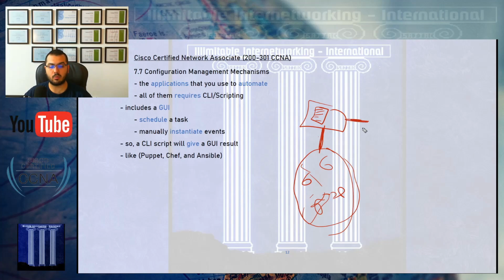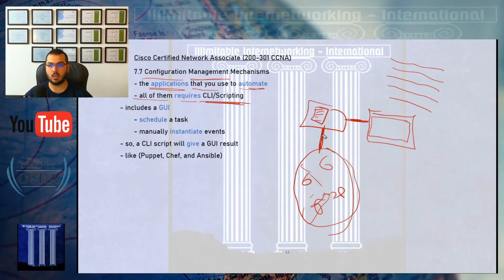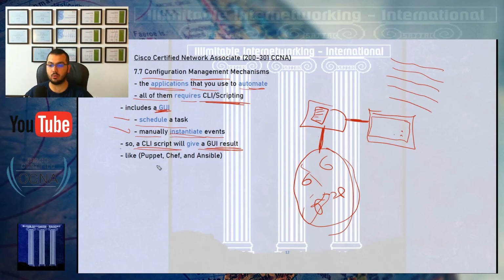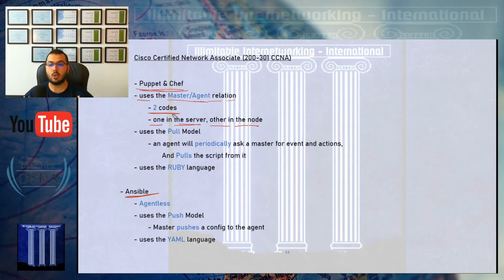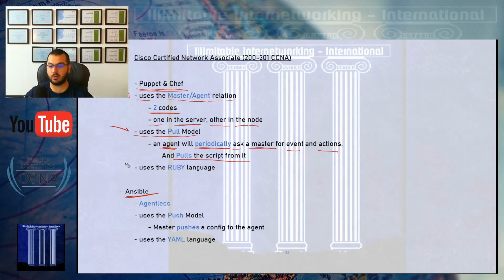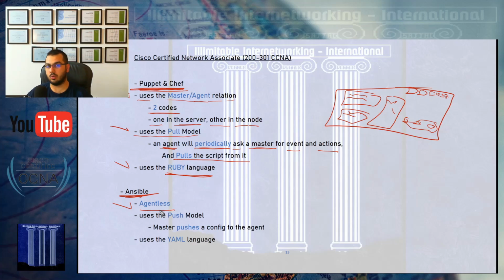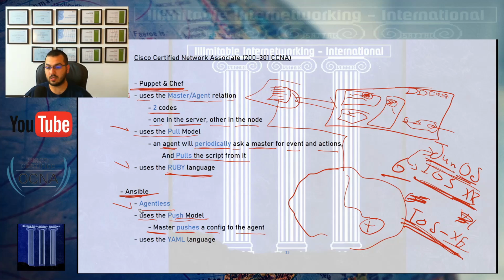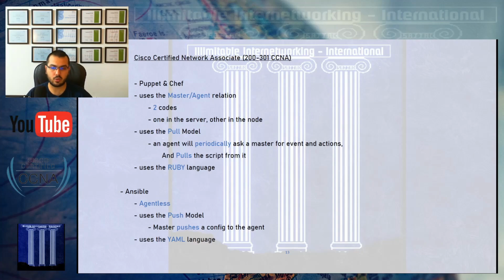82 - CCNA 200-301 - CH7: Apps Ansible, Puppet, and Chef